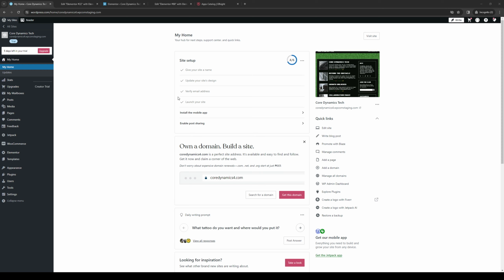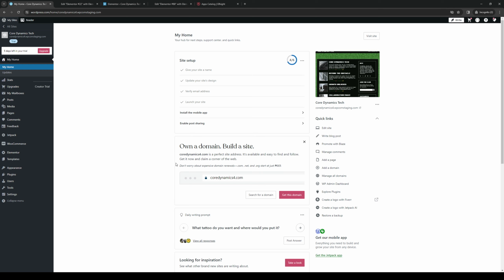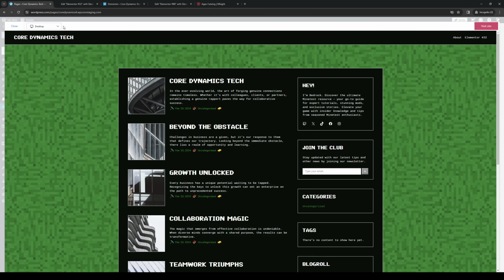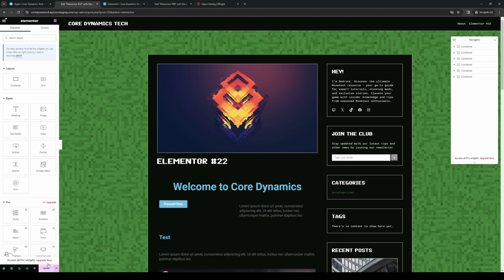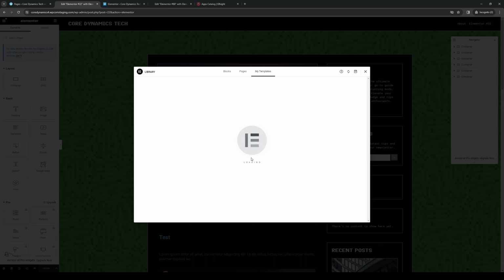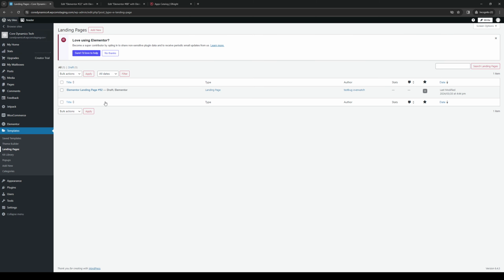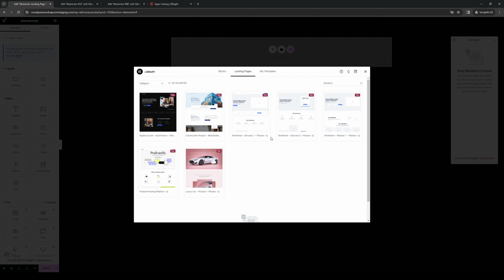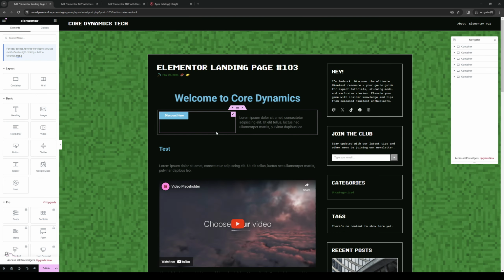How To Set A Page As The Home Page With Elementor (Full 2024 Guide)